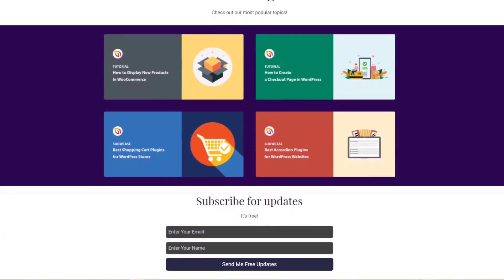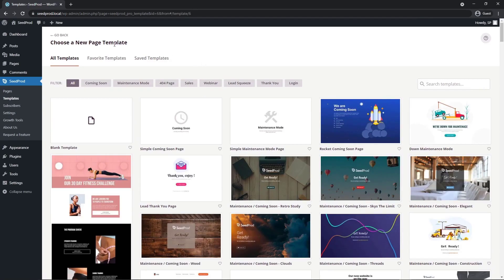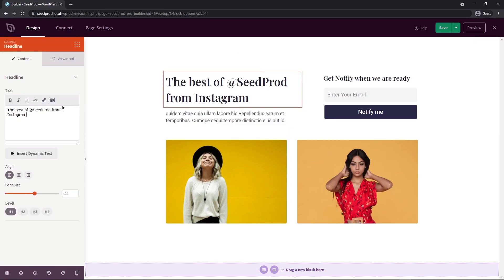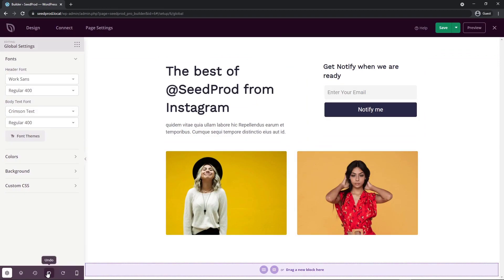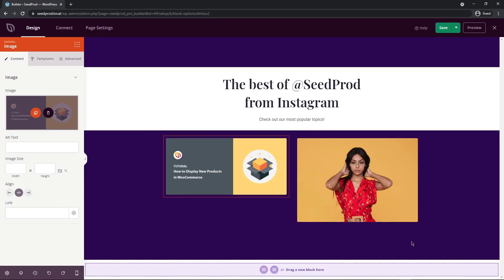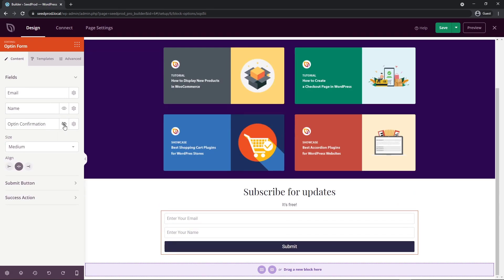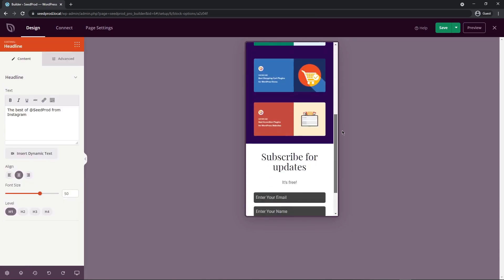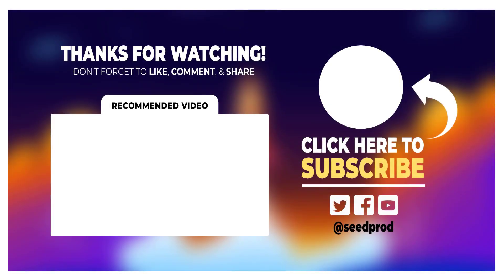How to Create an Instagram Landing Page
Making a landing page for Instagram is the easiest way to drive Instagram traffic directly to your website. Since you can only add one clickable link to your Instagram profile, this link should be one of your most important assets such as a high converting landing page.

In this video, I will show you how to create an Instagram landing page in WordPress in minutes.

Timestamps:
00:00 - Introduction
00:32 - Install SeedProd
01:31 - Create new page
02:32 - Quick overview
03:14 - Customize the page
03:47 - Global Settings
06:18 - Adding clickable images
07:35 - Add an opt-in form
09:19 - Connect 3rd party email service
09:50 - Mobile preview
10:09 - Page settings
11:44 - Outro